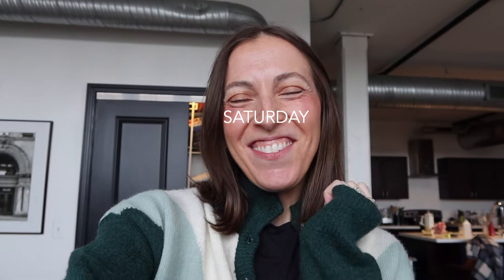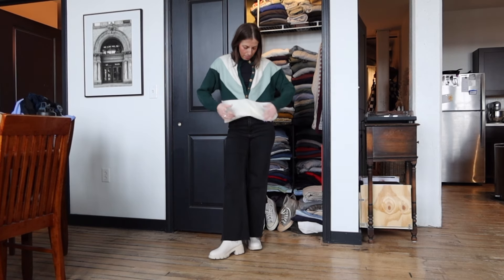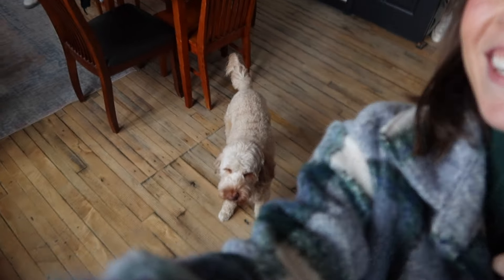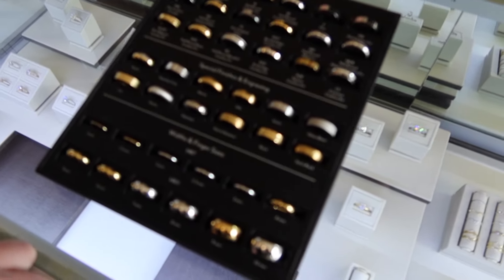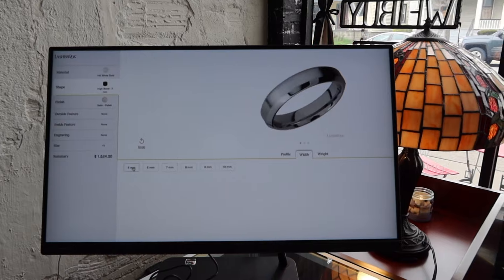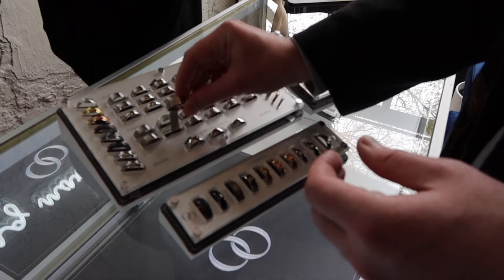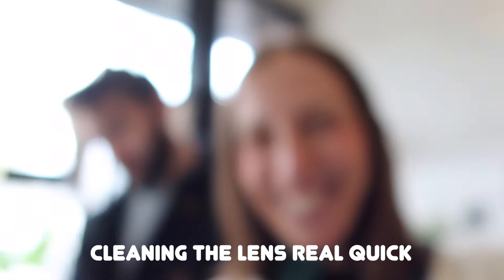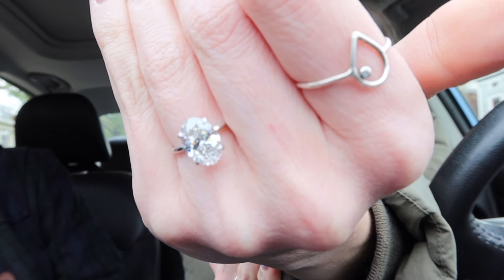Wedding Planning: Picking Out Our Wedding Bands At Spears In Buffalo, NY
Come along with us as we do some wedding planning during the weekend and spend time picking out our wedding bands at the jeweler that we got my engagement ring at, Spears Co in Buffalo. It's located on Elmwood Village and we have absolutely loved working with Ryan on both my engagement and our wedding bands!

Let me know what you think of our final decisions!

CAMERA GEAR:
Camera 1: Canon G7X PowerShot

Jules